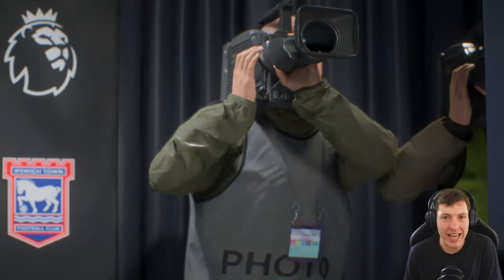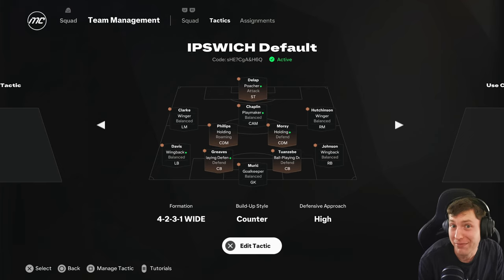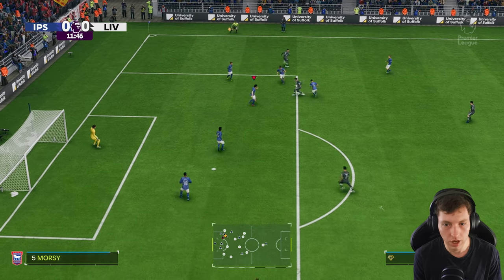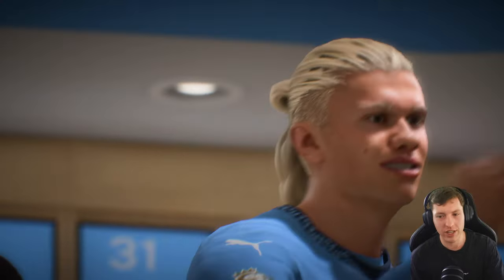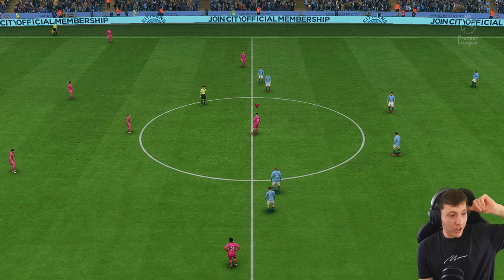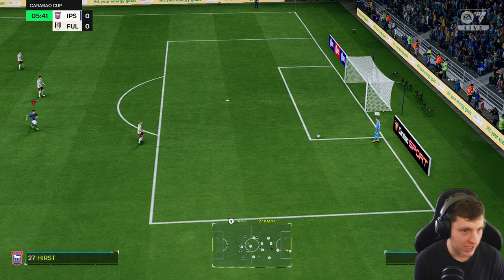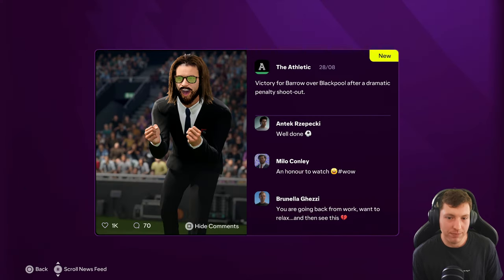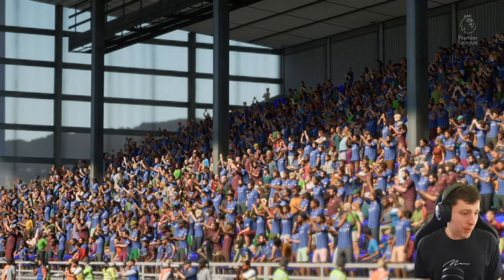IPSWICH TOWNS NEW SAVIOUR... 👀| Ipswich Town | EA SPORTS FC 25 | Manager Career Mode | #1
Make sure to have notifications on to know when I go live!